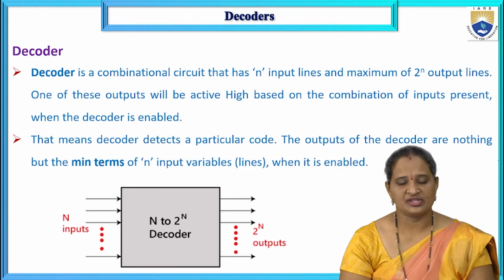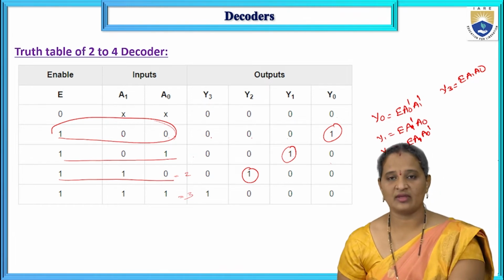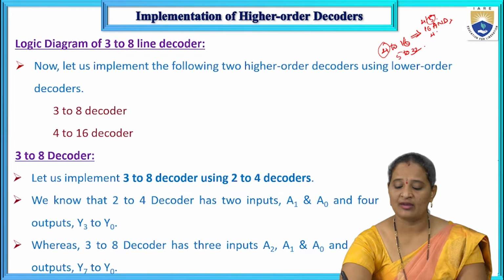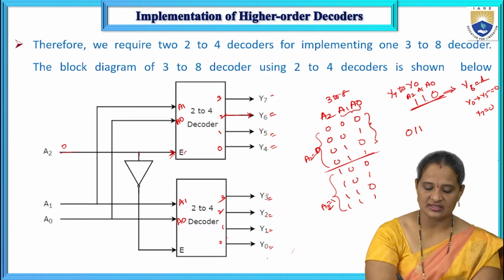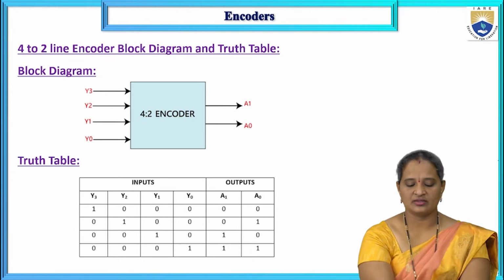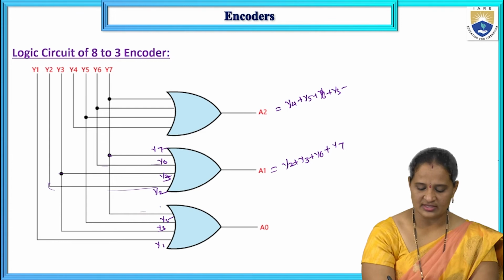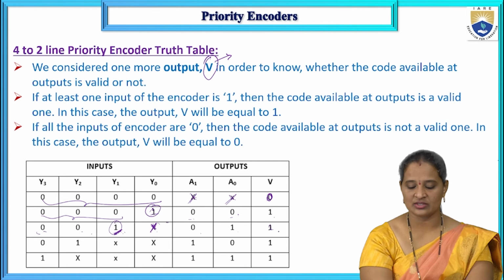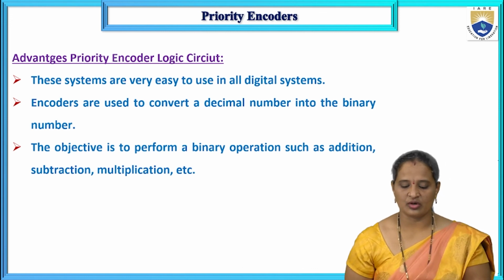Encoders and Decoders by Ms. S Swathi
Encoders and Decoders by Ms. S Swathi | IARE
block diagram, truth table, logic diagram for Encoders and Decoders

Telangana, India.